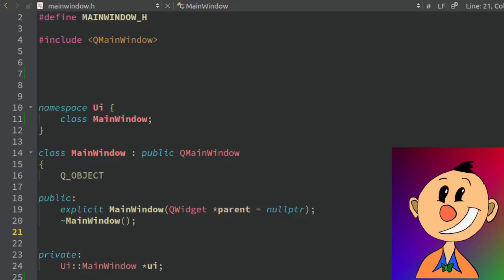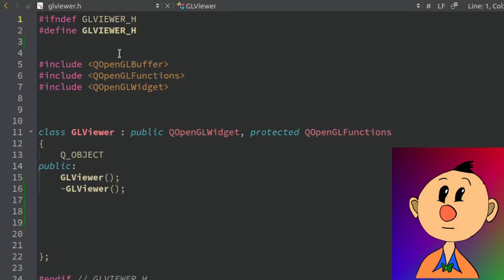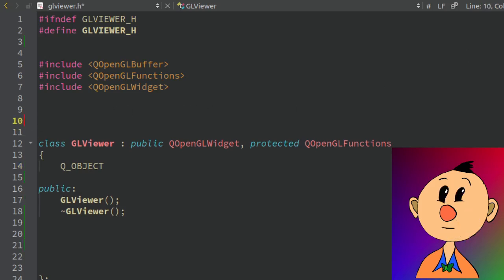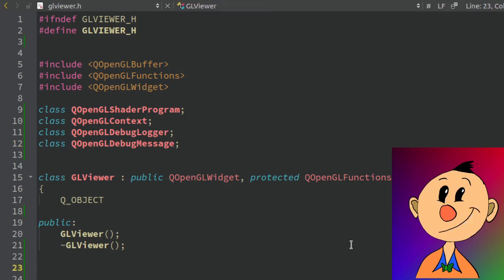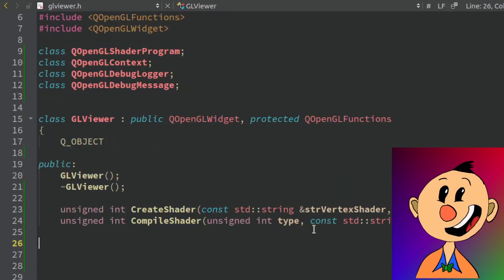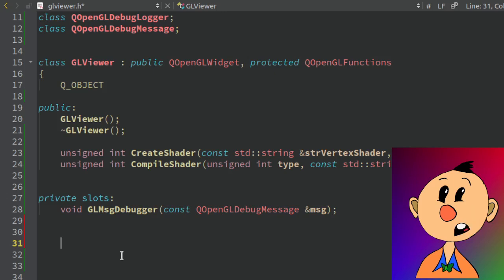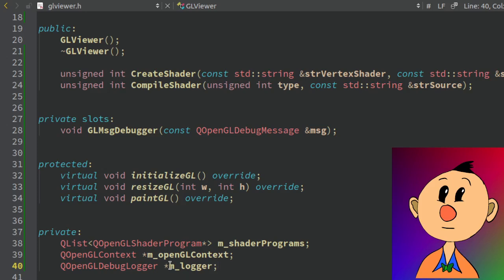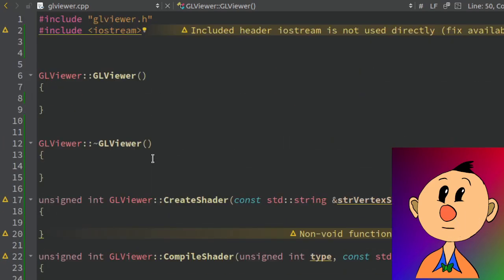Learn to Create a Basic OpenGL Triangle in Qt C++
Welcome back to the Qt Developer channel. In today's video I will showcase Learn to Create a Basic OpenGL Triangle in Qt C++

In this tutorial, you'll dive into the world of OpenGL graphics programming by building a simple yet foundational project: drawing a triangle using Qt C++. We'll cover the essential steps from setting up your Qt project to understanding OpenGL fundamentals.

Topics covered:

    Setting up a Qt project for OpenGL development
    Creating a custom OpenGL widget
    Initializing OpenGL context and functions
    Defining vertex data for the triangle
    Creating and compiling shaders
    Linking vertex and fragment shaders
    Drawing the triangle on the screen

Whether you're a beginner or looking to solidify your OpenGL knowledge, this video will provide a solid foundation for your future 3D graphics projects.